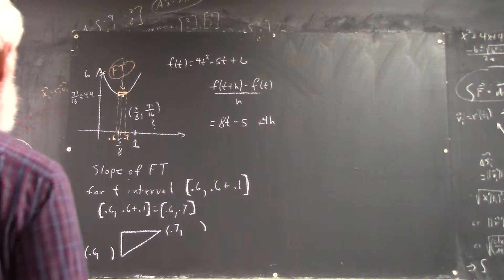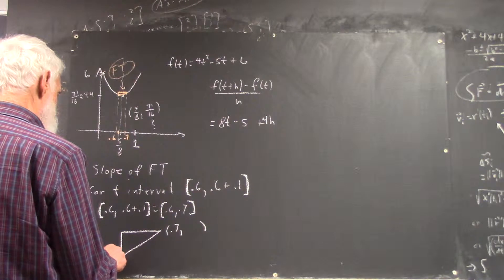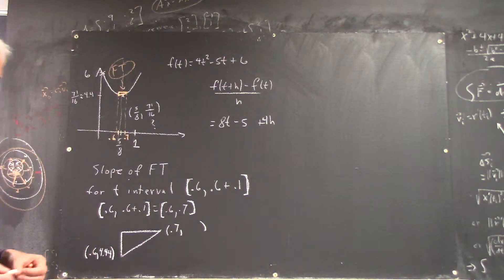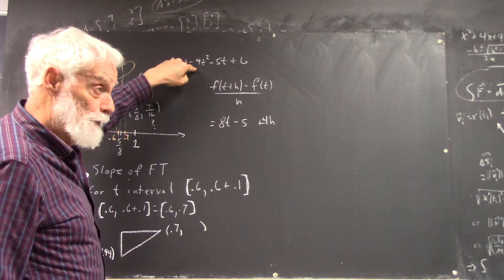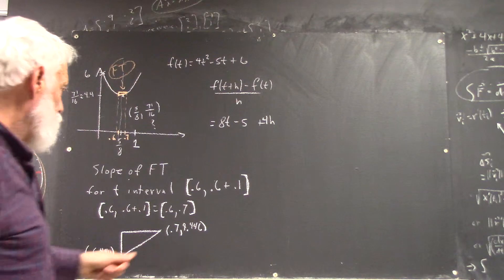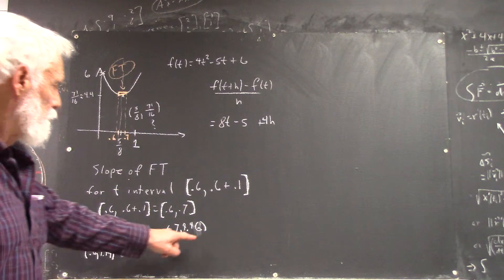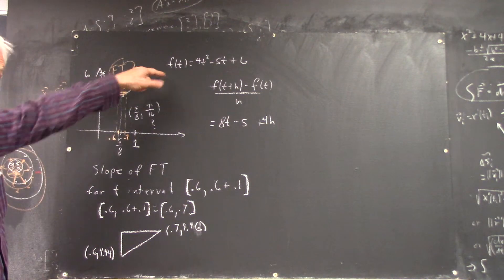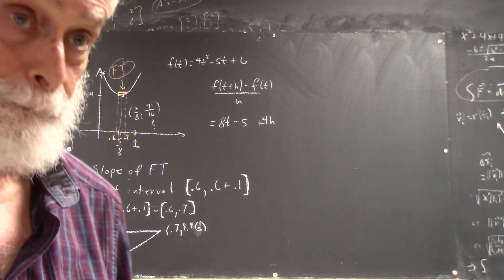dagpc 3953 finding the vertices of the Fund Triangle 4